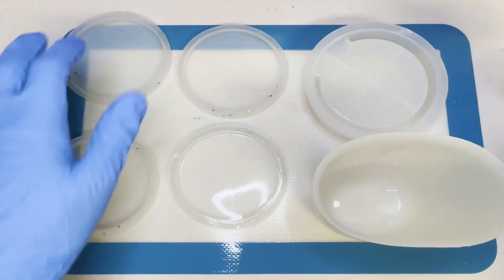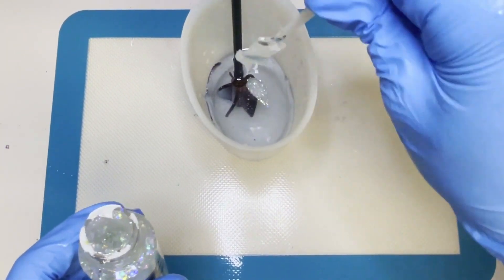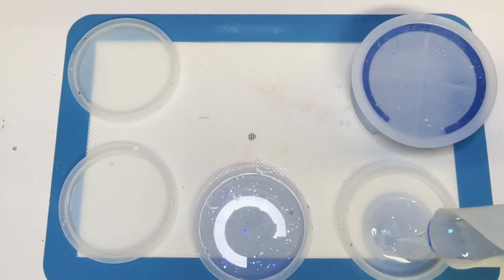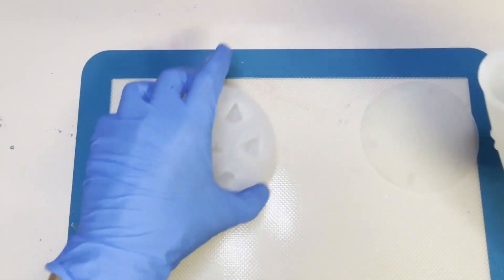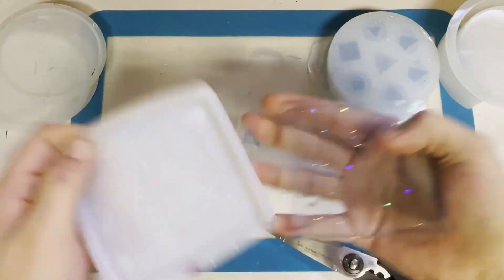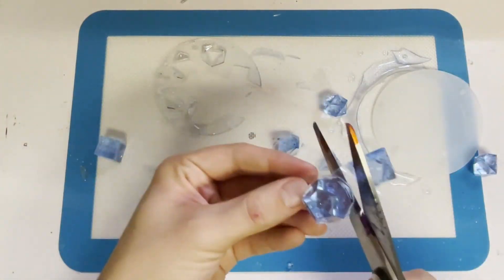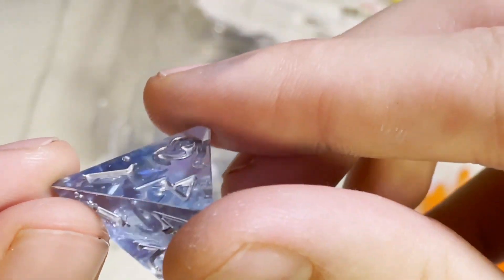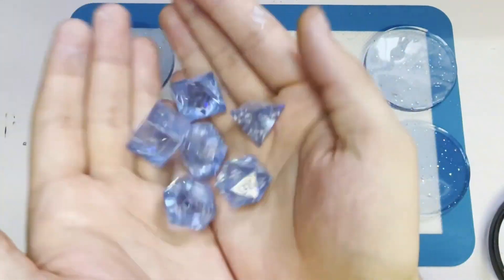The K.I.S.S Principle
The Kiss Hack for most things you're trying to do

--Safety--
Nitrile Gloves
Ranking Reusable respirator M 7502

--Materials-Used--
1:1 AB Epoxy Resin
Alcohol Ink
Coaster Moulds
Silicone Measuring cups
ISTOYO Premium Resin Mixer